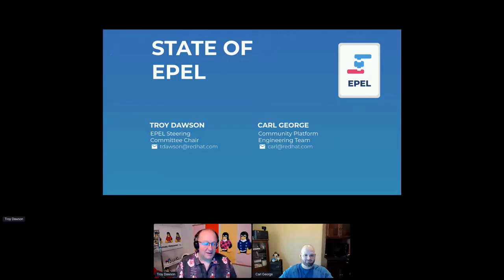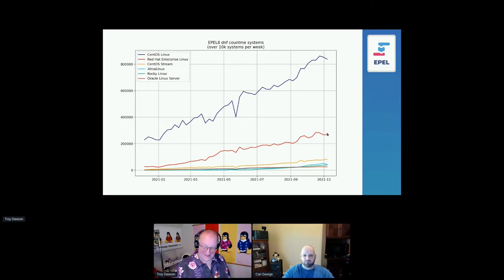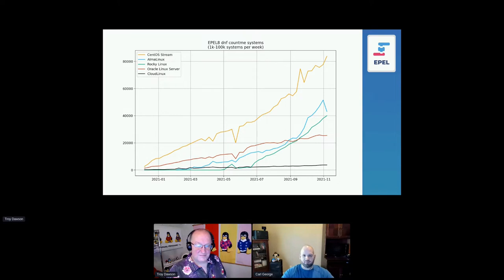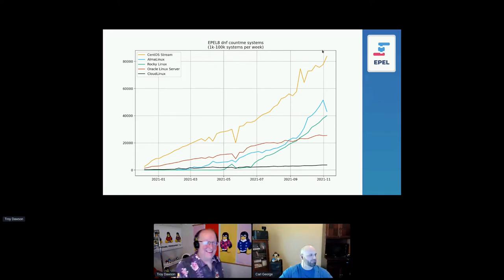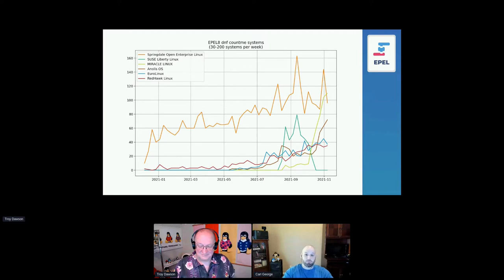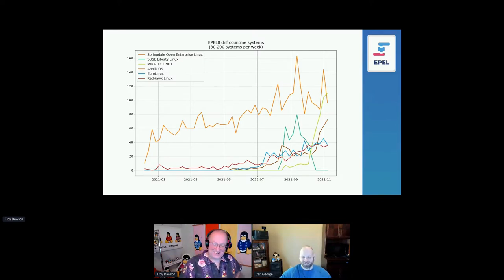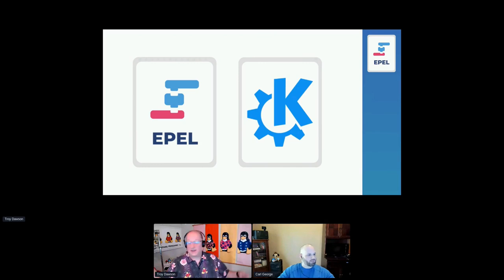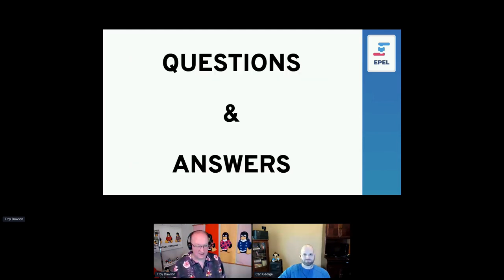EPEL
Presented by Troy Dawson & Carl George